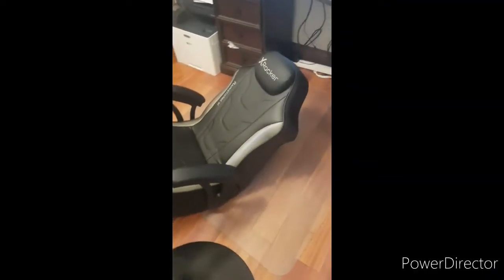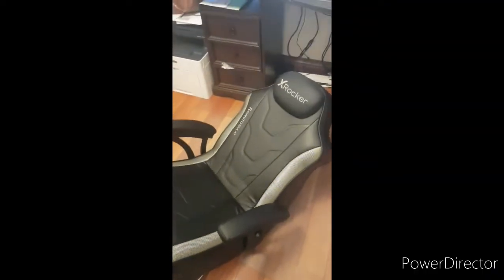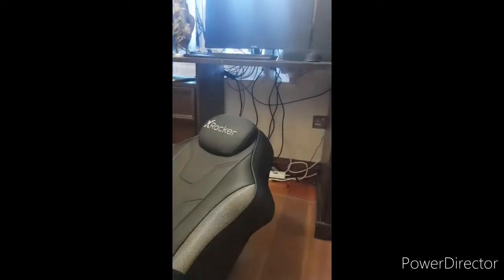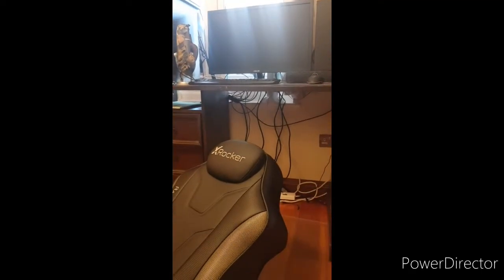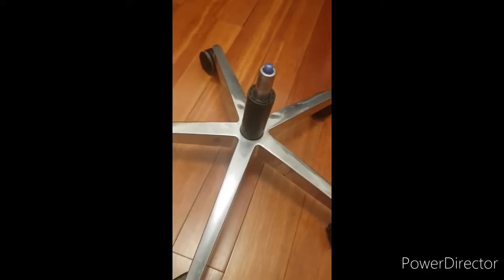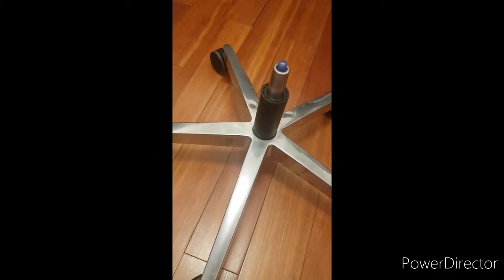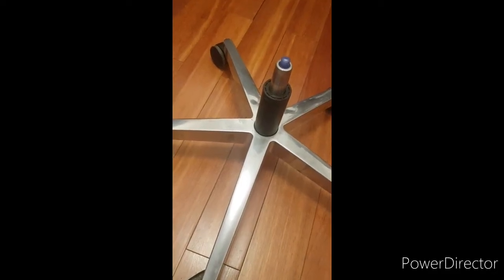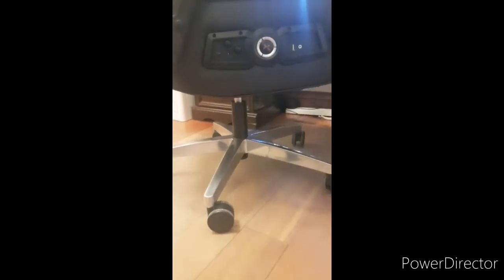Xrocker Chair Height Issue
As came across Xrocker Rainrstrom Chair usability as chair on desk not practical due to chair height and no advice from Xrocker company on this as want to use the chair features but also as desk chair. Found solution my self and hope this will be useful many other in same situation